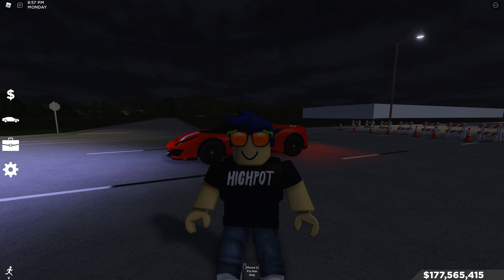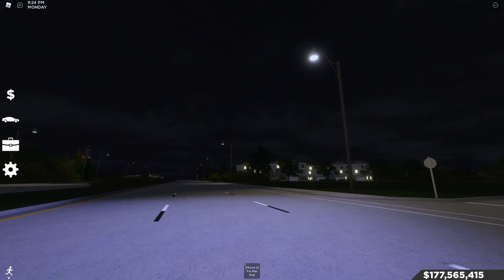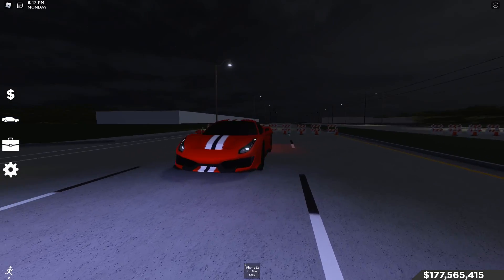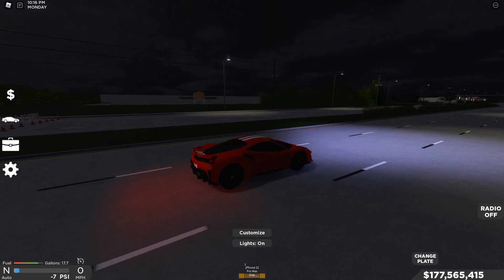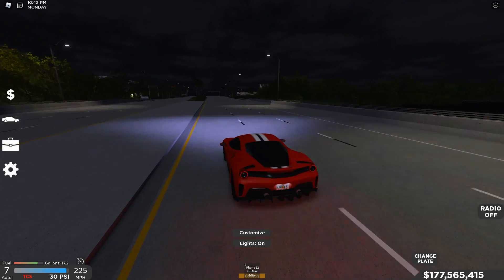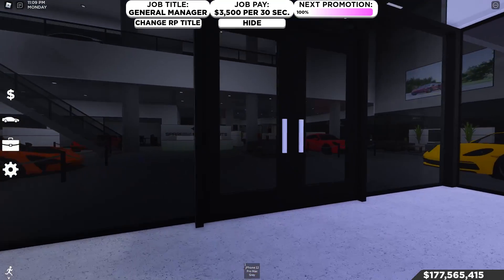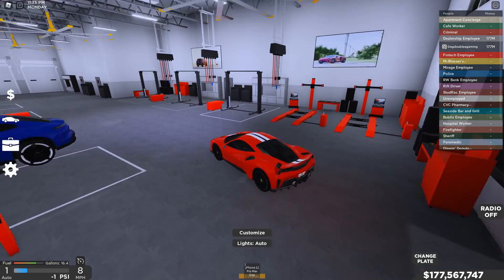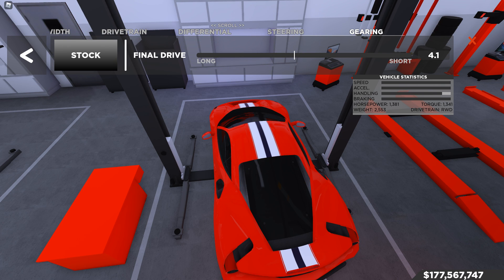*TOP SPEED RUN* 2019 Ferrari 488 Pista | Southwest Florida Roblox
Heyo! What's Going On Guys! Today we are going to be doing the Top Speed Run on the 2019 Ferrari 488 Pista Inside Southwest Florida! This Car is one of my favorite-looking cars in-game and in real life but how good is this car when you are putting your foot all the way to the floor! That's what we are going to be testing today so make sure to watch to the end to see how fast the car goes with upgrades! Have A Great Dayyyy!!!

This Video Was Made In Roblox: Southwest Florida Beta!!!